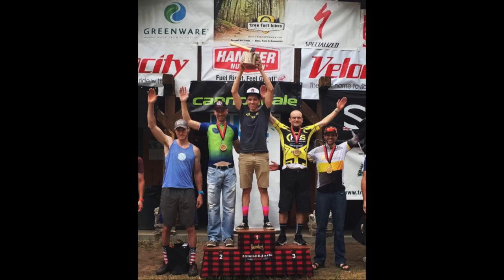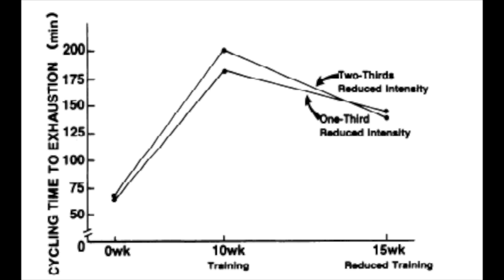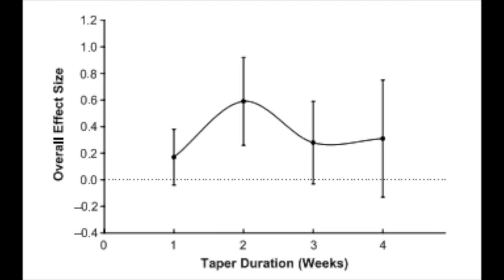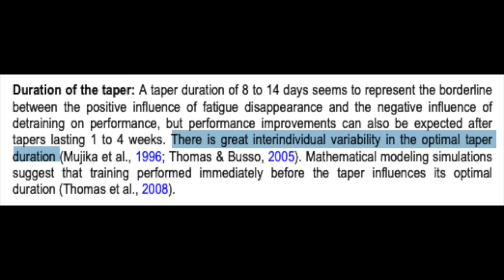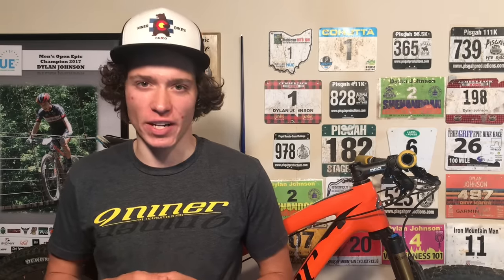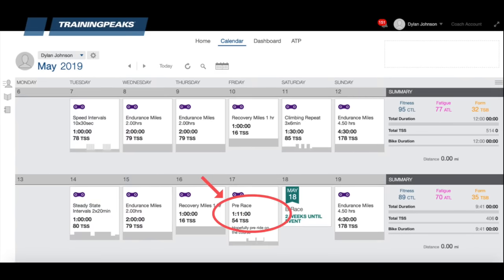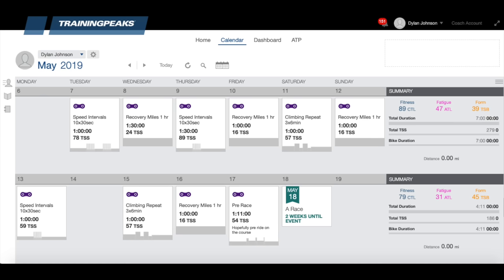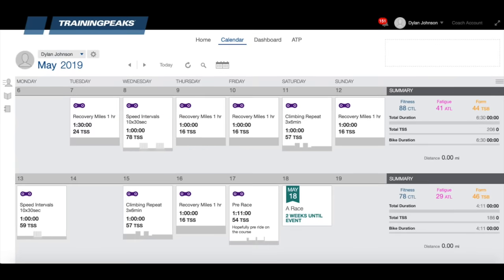How to Taper, What to Do the Week Before a Race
I go into the science on tapering. What should the week leading up to a race look like, how long should your taper be, and should you reduce volume or intensity? What does the science have to say about tapering?

Leave your question in the comments and it could be featured in the next episode of DJQ&A.

If you like the gloves I use they are made by Handup. Handup makes some pretty rad stuff, not just gloves but other apparel as well. I've been on their gloves for a while now and absolutely love them. Check em out.

The aero bars I use

Facebook: Dylan Johnson Cycling Coach